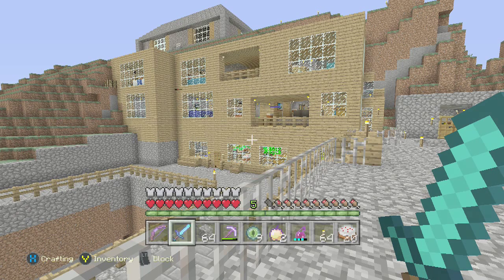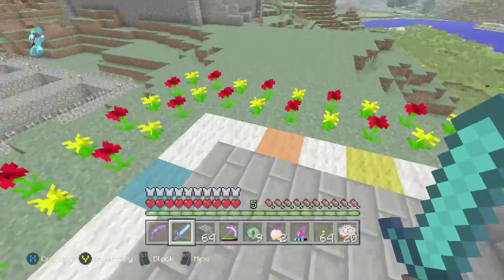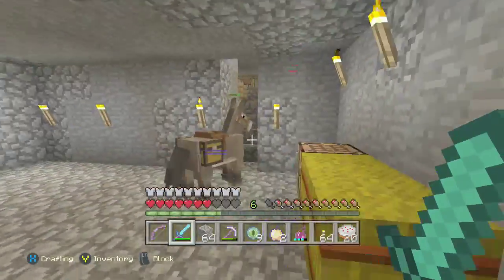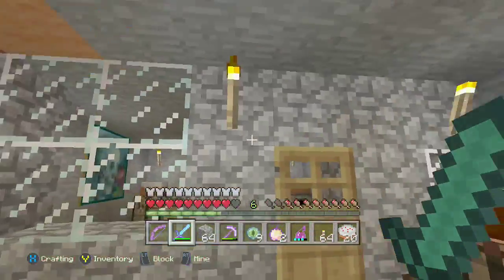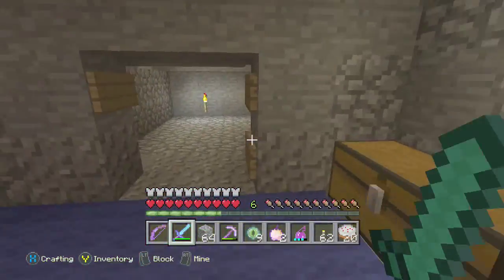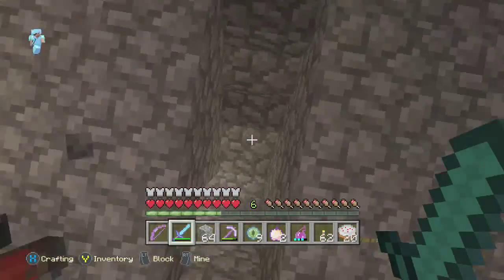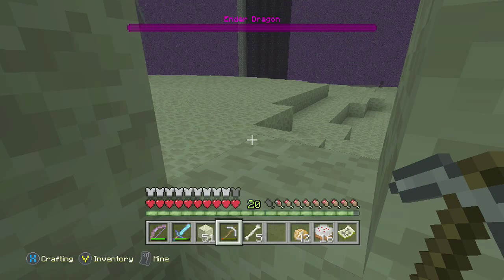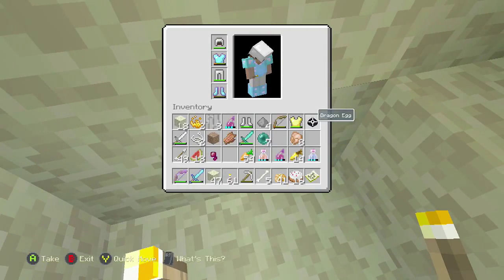LETS PLAY MINECRAFT 1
Today my friends and I start a new series called LETS PLAY MINECRAFT. In todays video we go and beat the enderdragon legit with no host privileges.